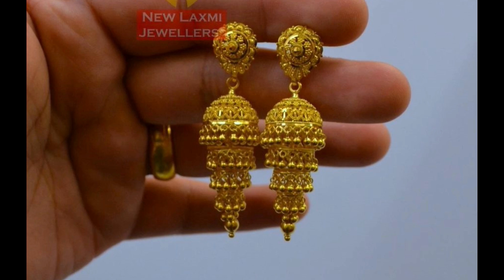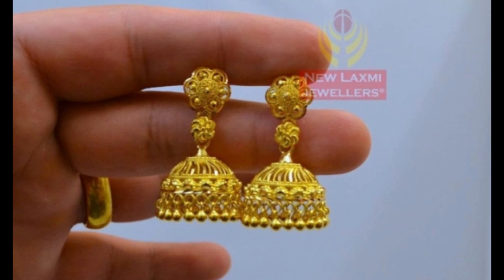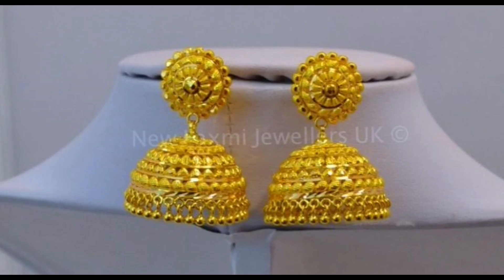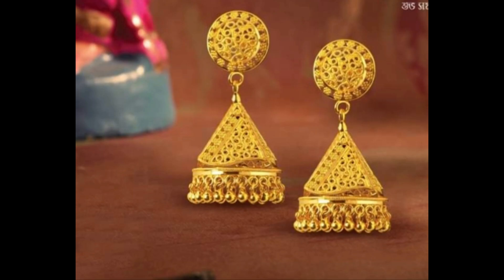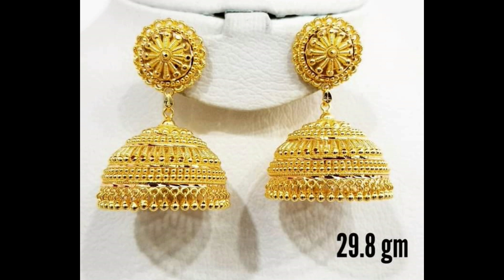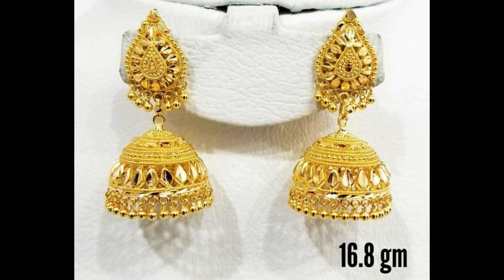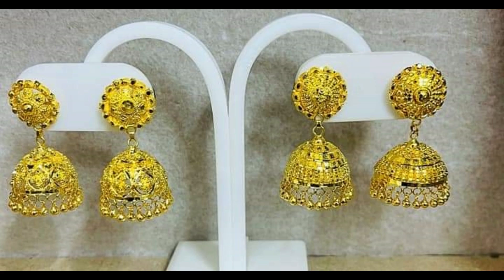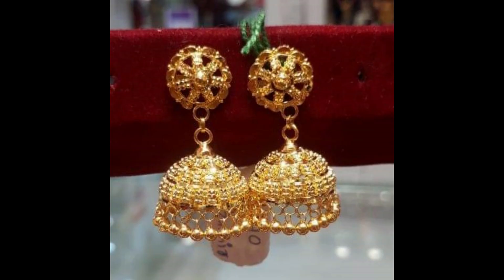Latest gold earrings designs